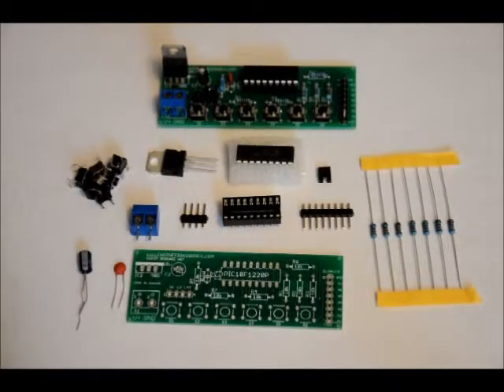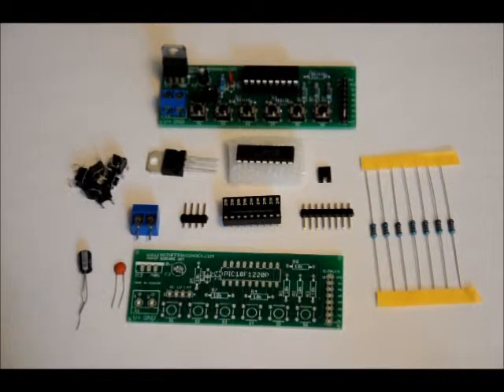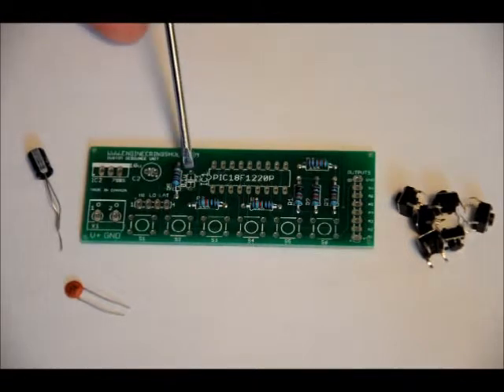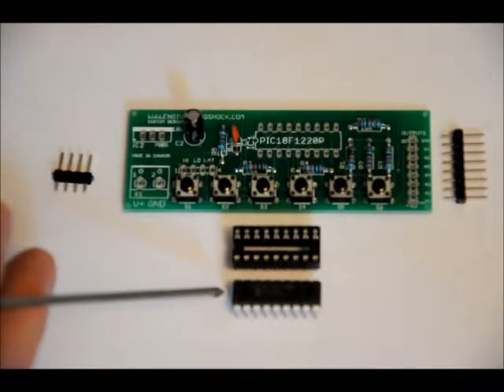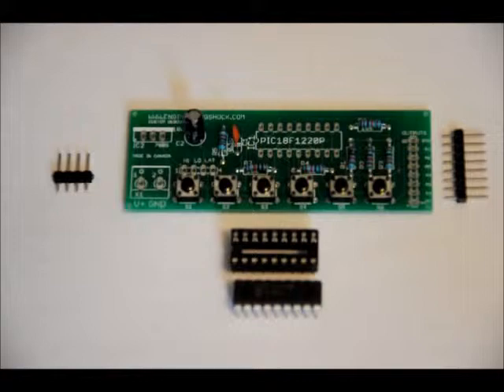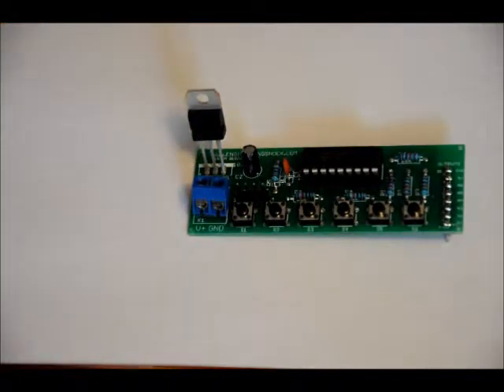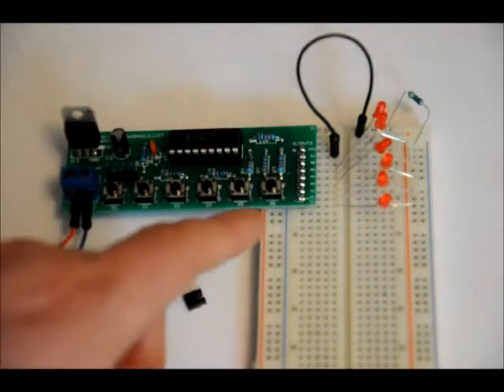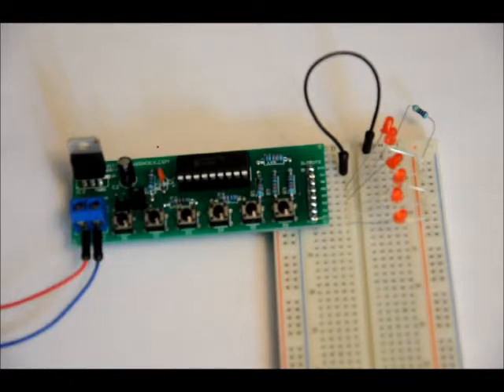The 6-Switch Debounce DIY Electronics Kit With Momentary & Latching Output Options!